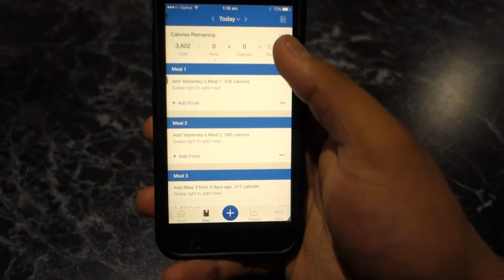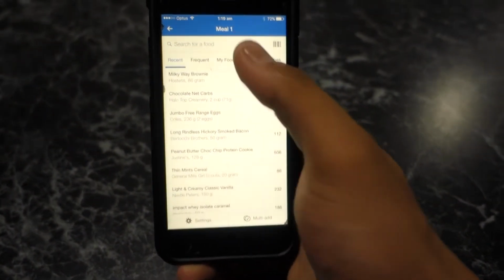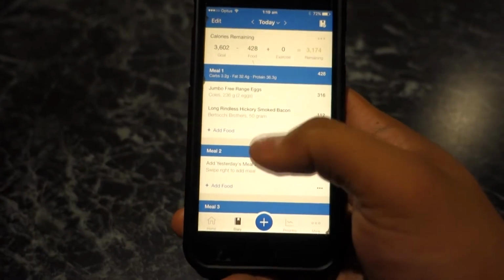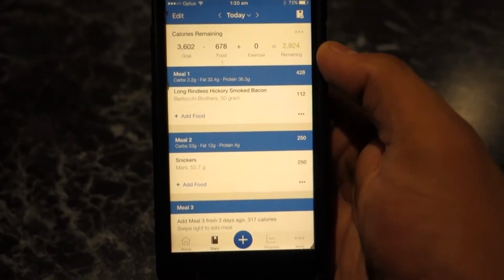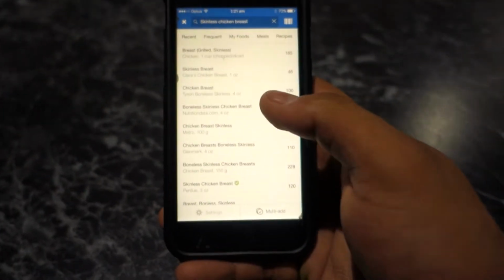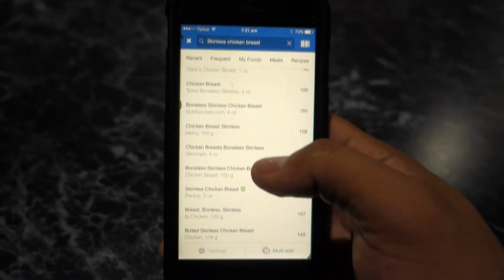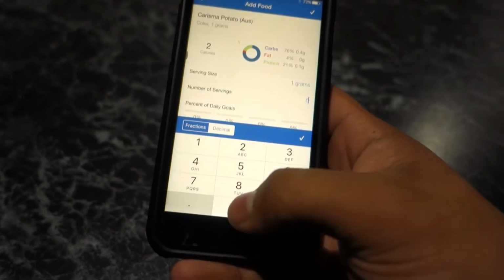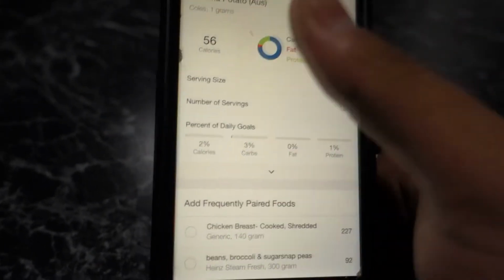Official MyFitnessPal Guide for Beginners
My Fitness Pal is my go to app for helping my clients reach their fitness goals while balancing their lifestyle. I address the fundamental purpose of the app, how to use it to reach your fitness goals and how to track whole foods (which most find quite difficult).